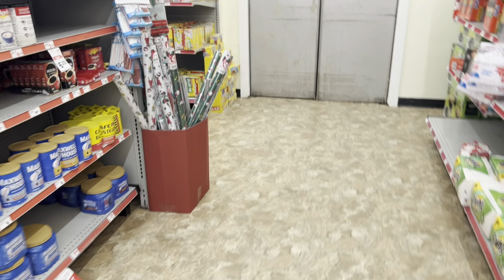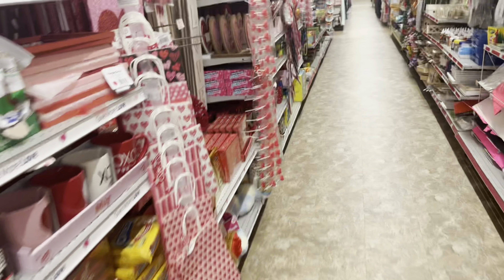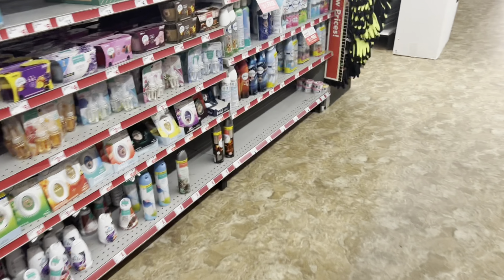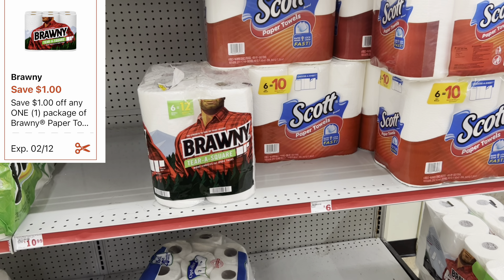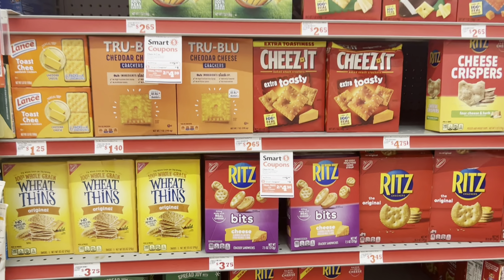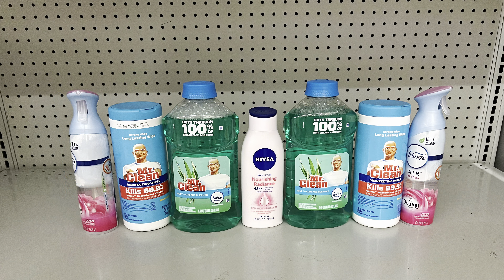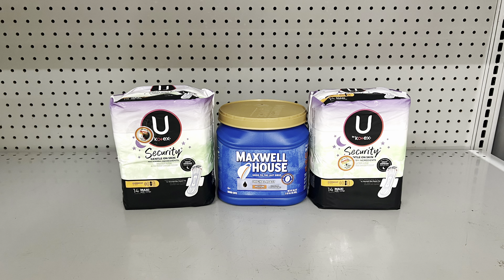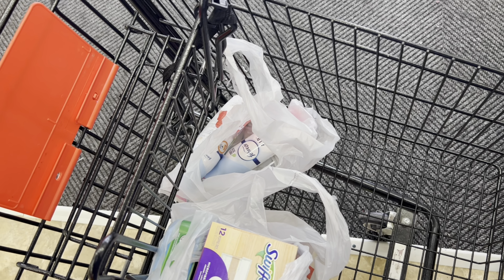🚨 Family Dollar Couponing This Week 🚨 ANY DAY DEALS (30 + ALL DIGITAL DEALS) 🔥 1/1 - 1/7 🔥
🚨WELCOME BACK! Thanks for clicking my video ❤️. In this video I show you  FAMILY DOLLAR scenarios/breakdowns that you can do ANY DAY (1/1 - 1/7 Only). ALL DIGITAL scenario/breakdown INCLUDED.

🚨REBATE APPS🚨
IBOTTA